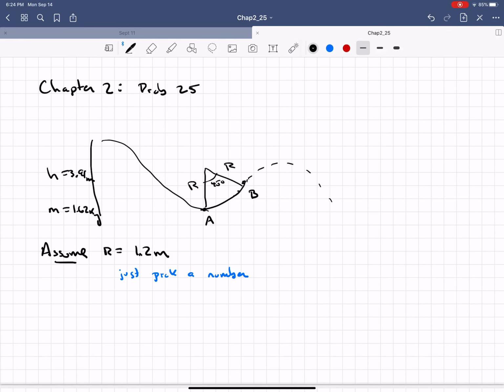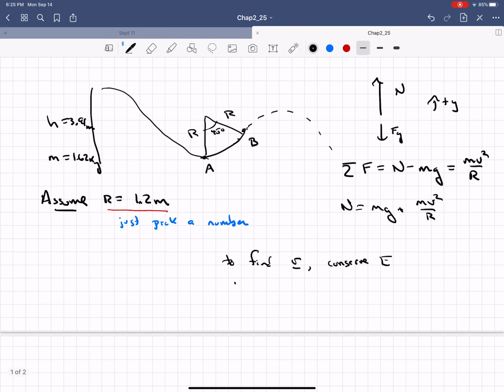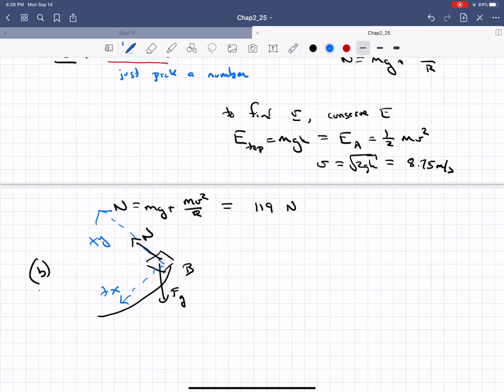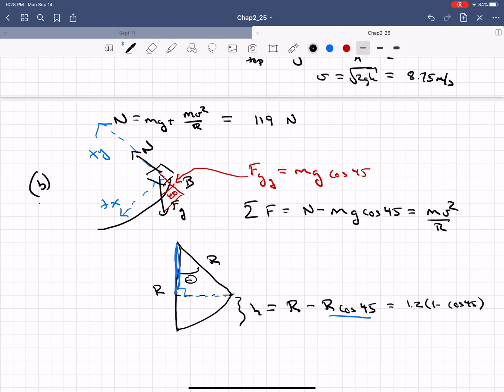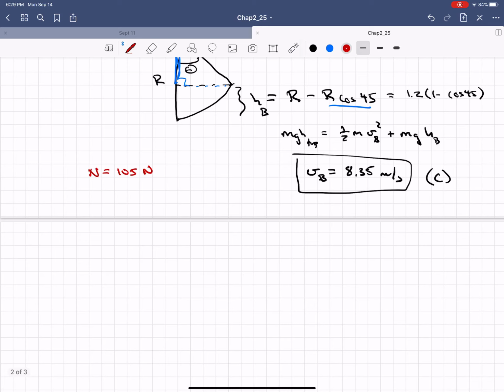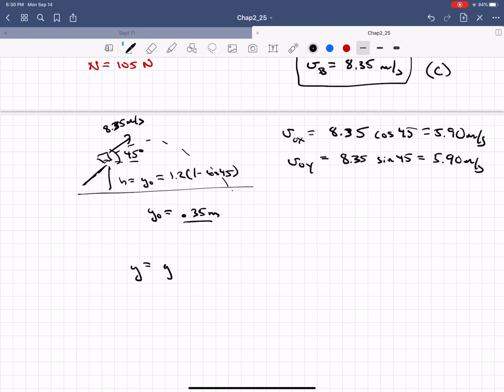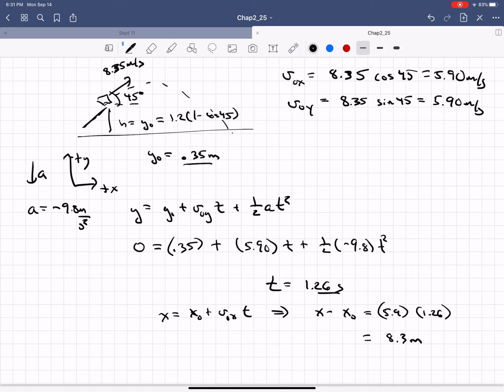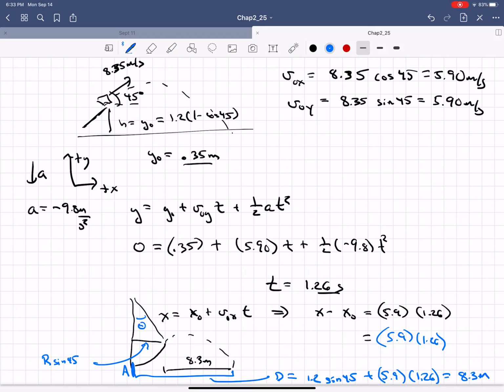Marion Thorton Ch 2 Problem 25